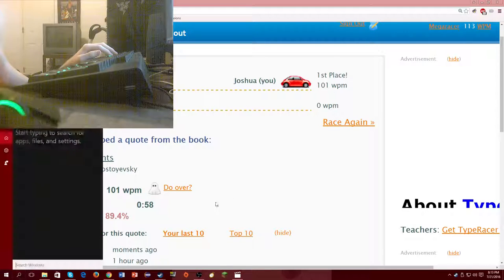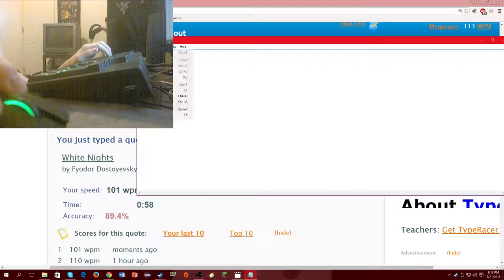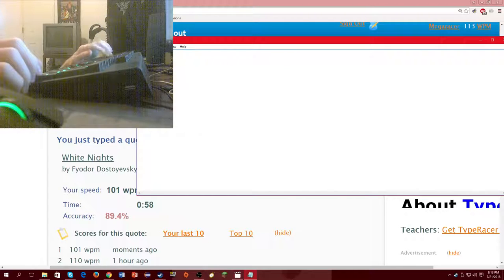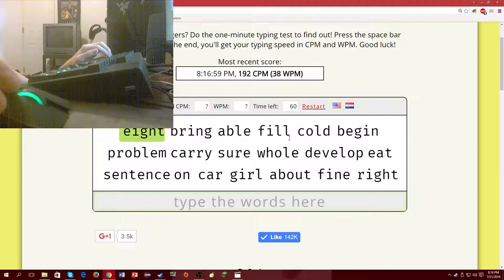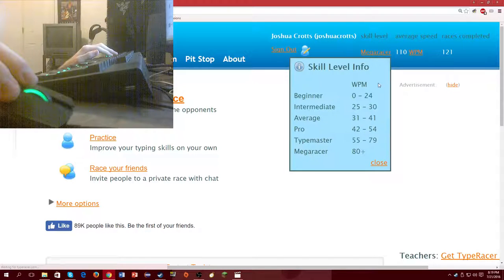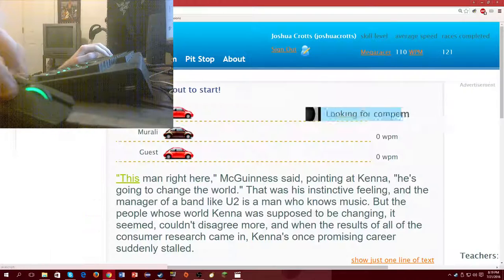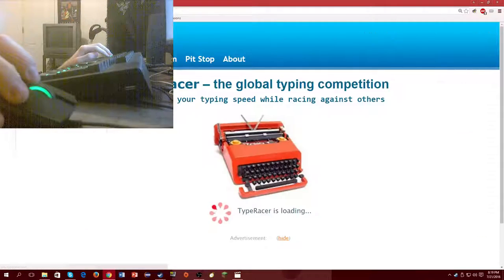Typing Speed Test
This is just a typing speed test I thought that I would do to show you all how fast I can type. My absolute best is 171 WPM and my average is approximately 100 WPM.

Keyboard I used: Razer Blackwidow Ultimate 2014